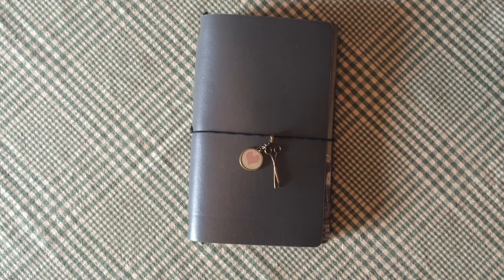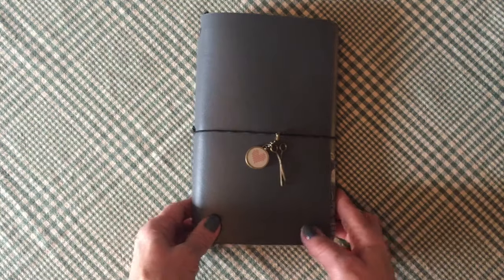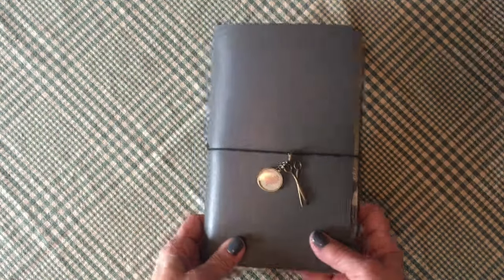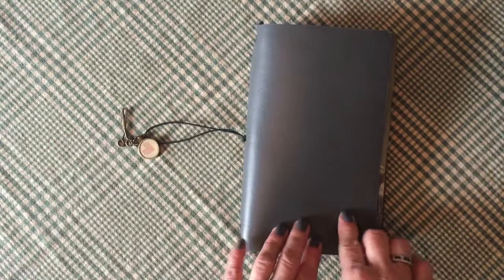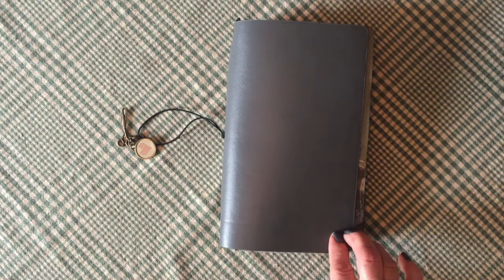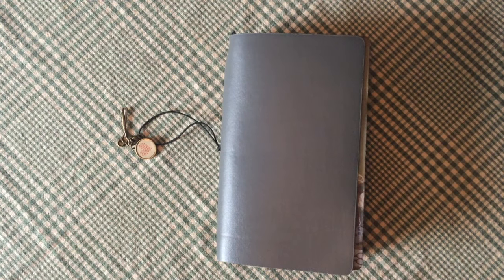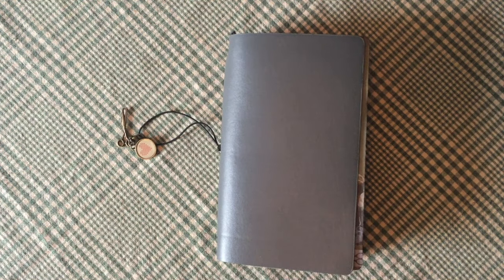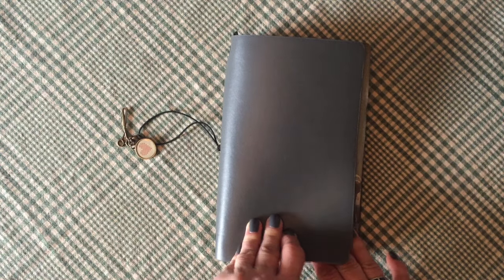Flosstube 24 Stitching Journal & Floss Management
Thanks for visiting.  I hope you enjoy this video where I share my stitching journal set up and my current method of floss/fiber management.  Happy Stitching, Suzette
*snack bags, not sandwich bags!